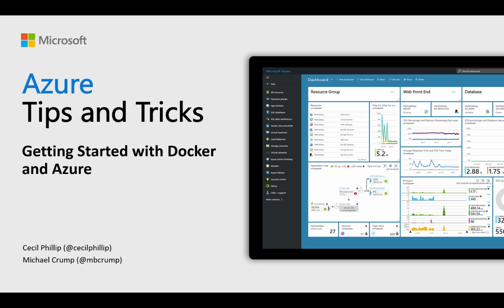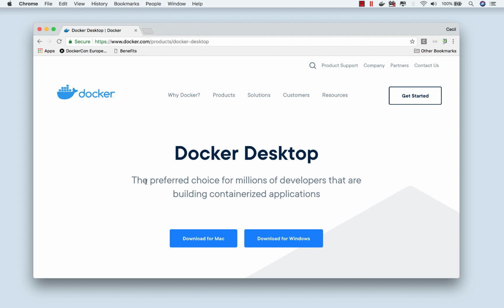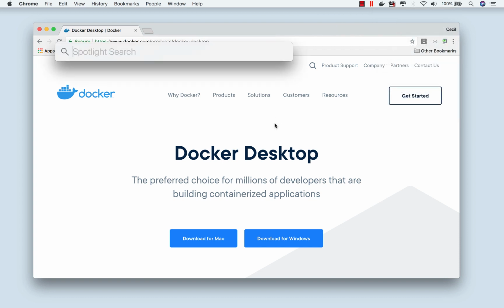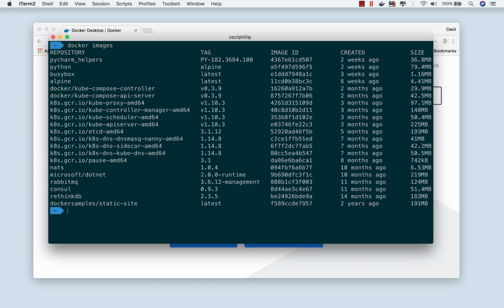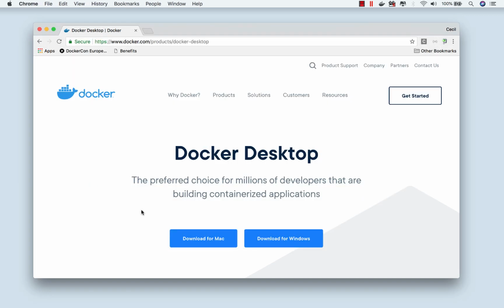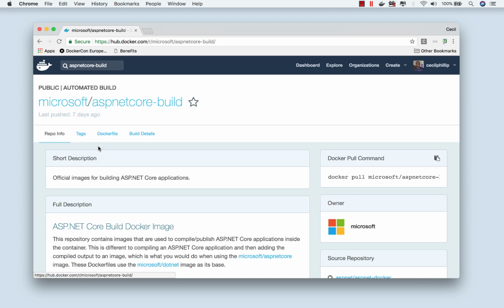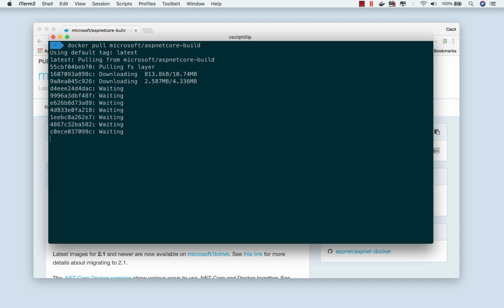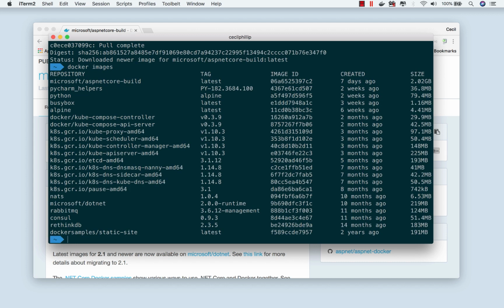Azure Tips and Tricks Video - Getting Started with Docker and Azure